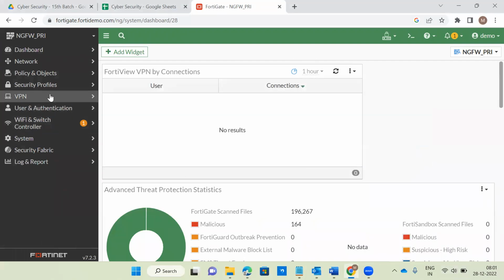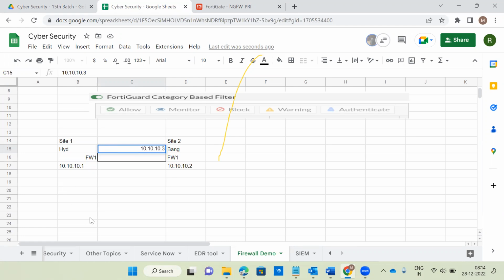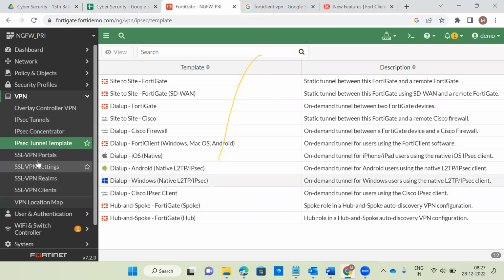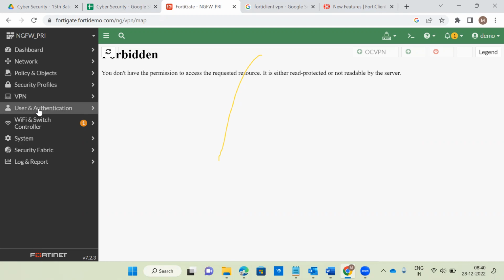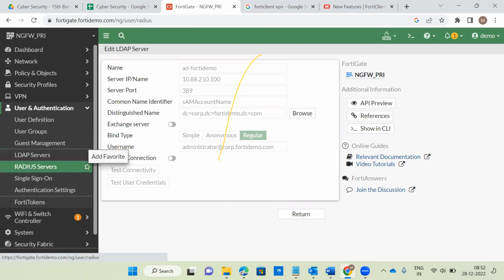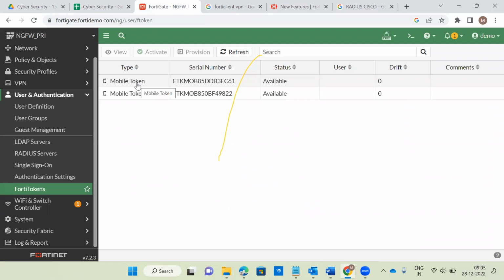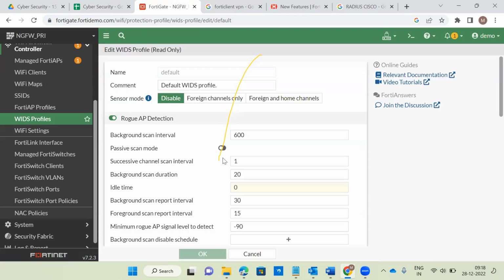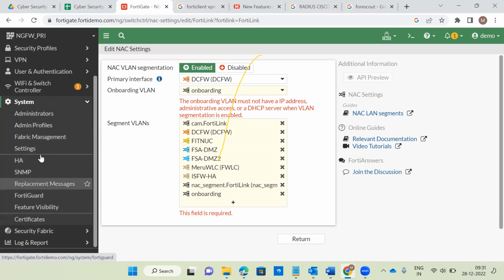NGFW demo part-4 firewall proxy idsoftware ips virus malware cybersecurity soc siem #security